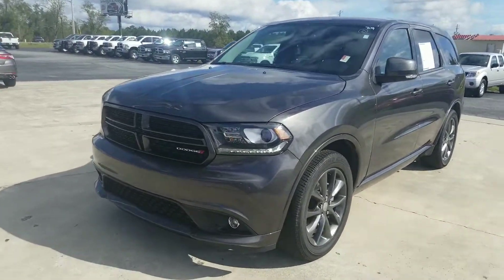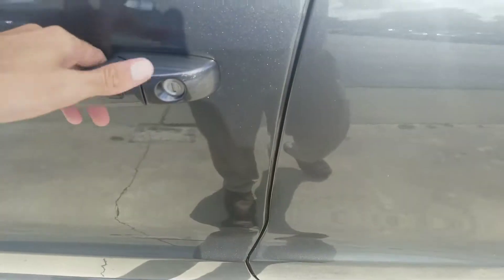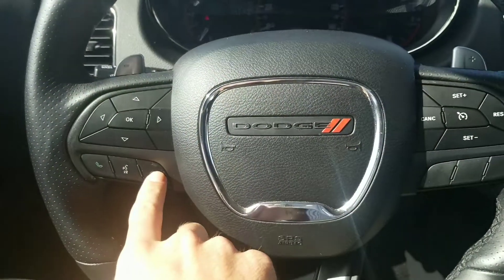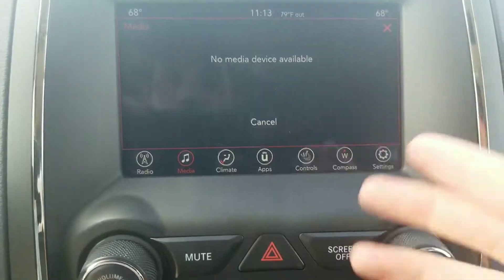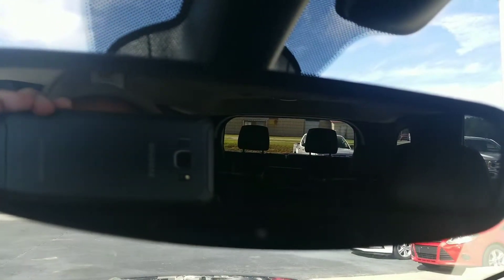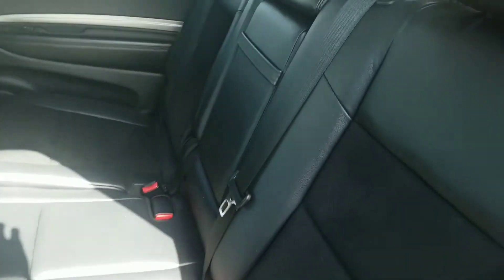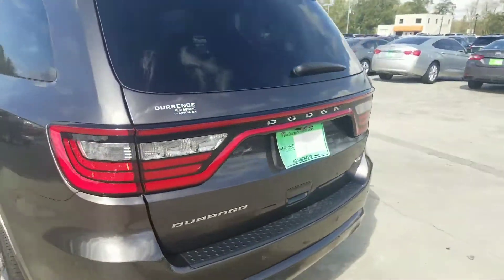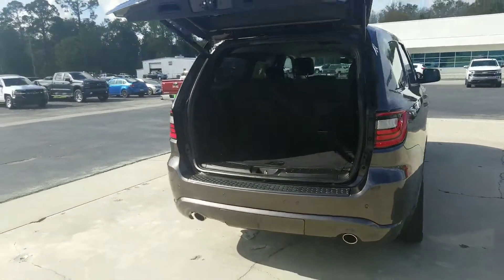Travis check out your durango!